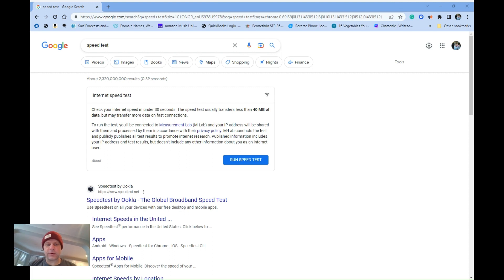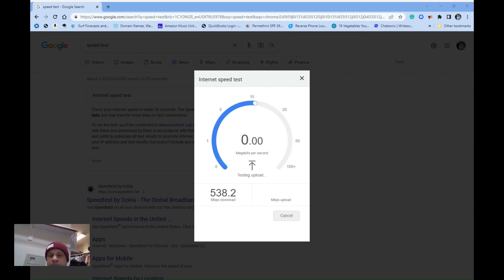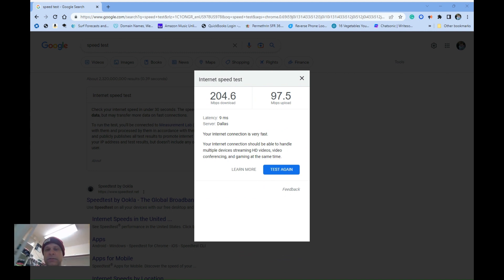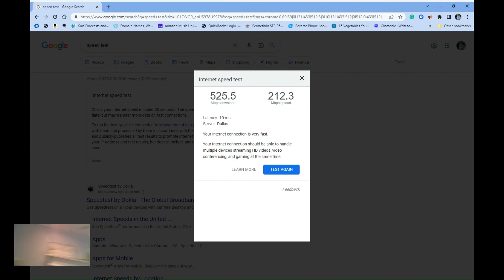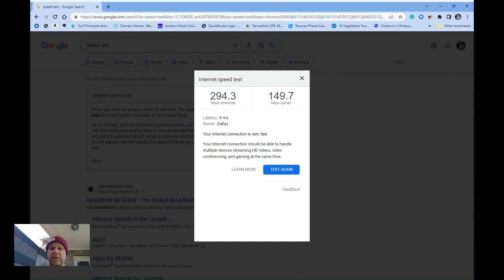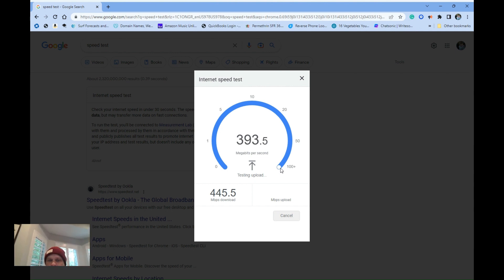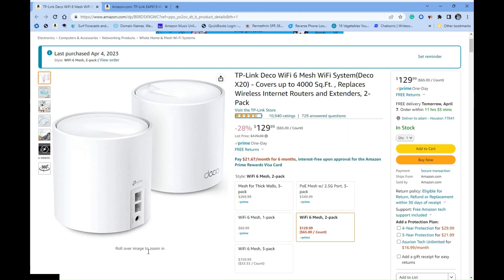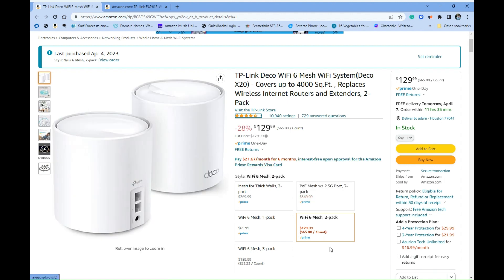TP-Link Deco and Omada Wireless Access Point WAP Mesh wireless review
TP-Link Deco X20 speed test with AT&T Fiber also quick review of the TP-Link Omada EAP615 WiFi 6 wireless access points